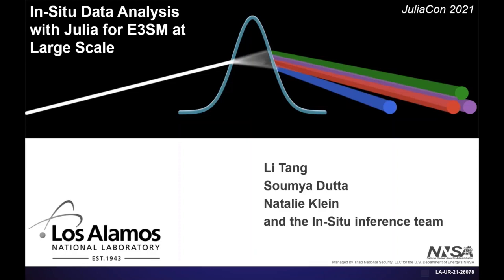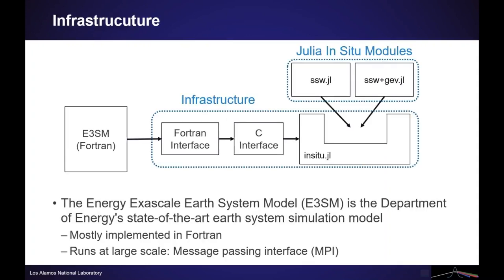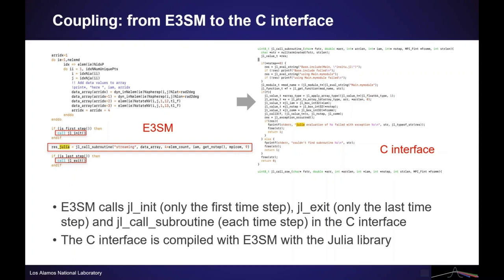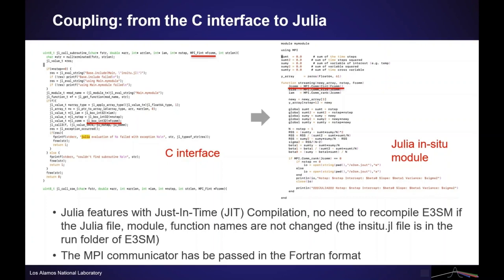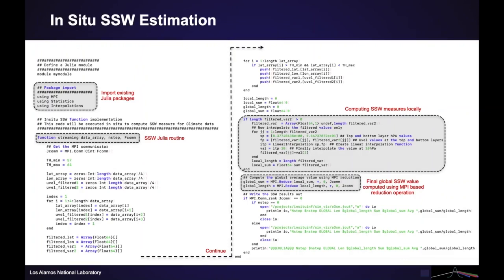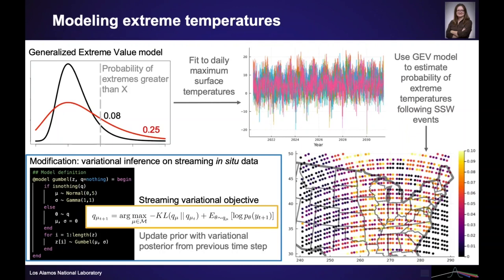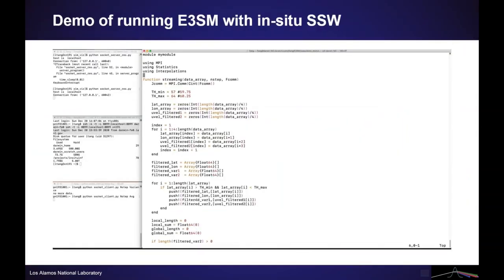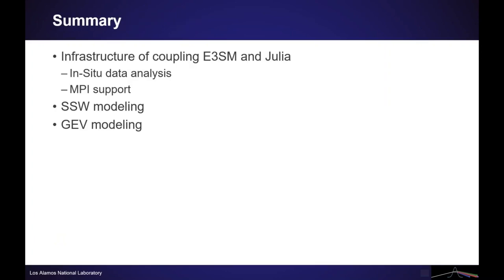In-Situ Data Analysis with Julia for E3SM at Large Scale | Li Tang, Earl Lawrence | JuliaCon2021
Abstract:
In this talk, we will present our work of coupling the Julia runtime with E3SM, an advanced earth system simulation application for supercomputers, and running E3SM with swappable in-situ Julia modules at large scale. The talk includes (1) the Julia runtime coupling with legacy High-Performance Computing (HPC) applications (i.e., E3SM), (2) the design of two in-situ data analysis modules in Julia, and (3) the communication design for E3SM and the in-situ Julia modules.

00:00 Welcome!
00:10 Help us add time stamps for this video! See the description for details.